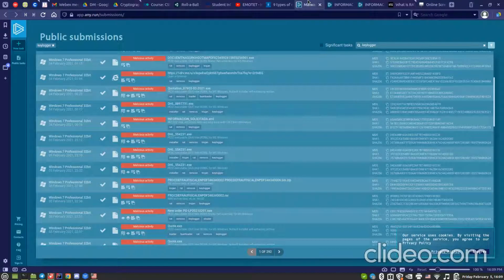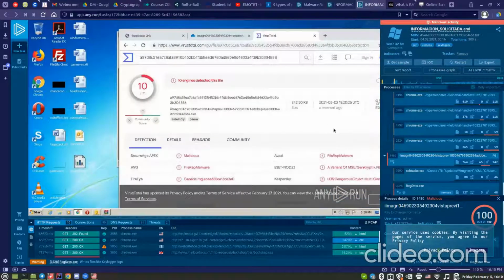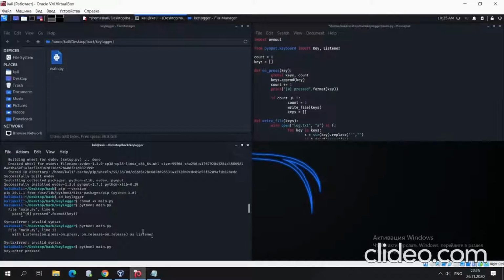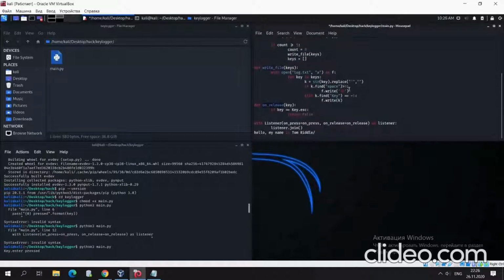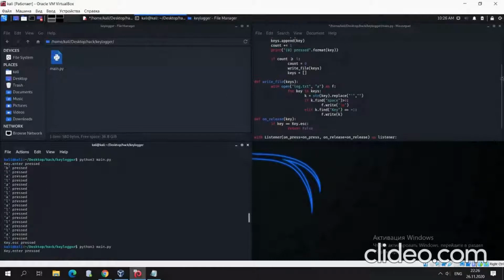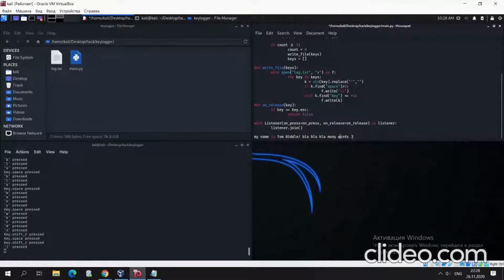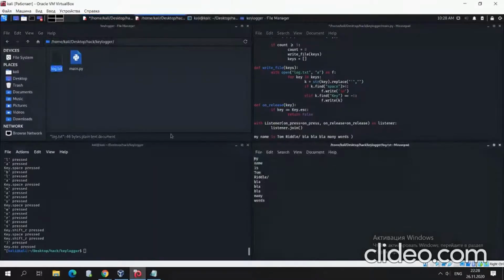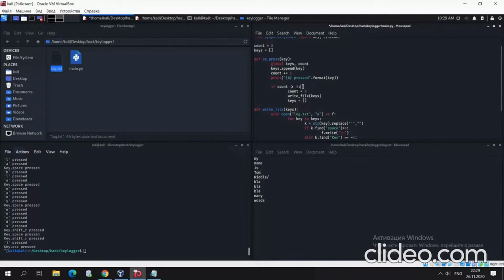HW2 Friday 02 P Cyber Security Practice